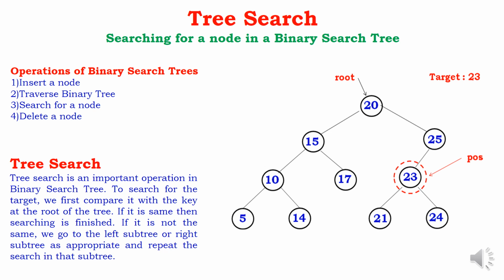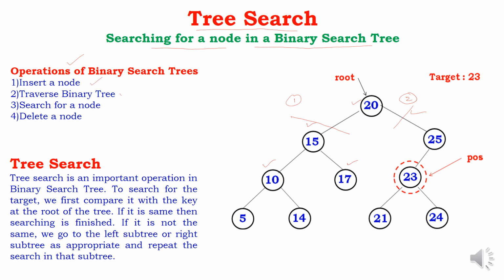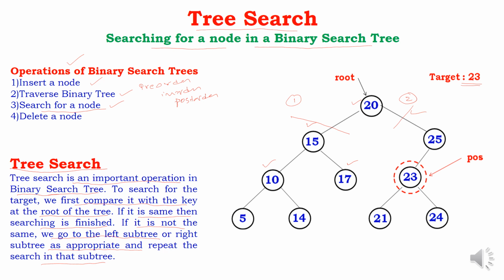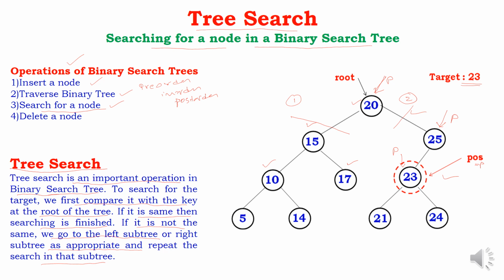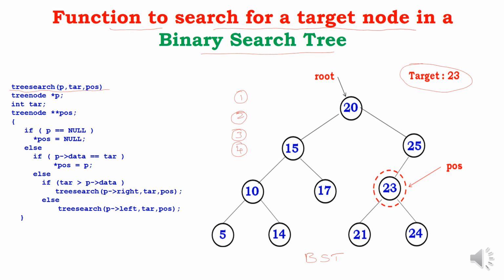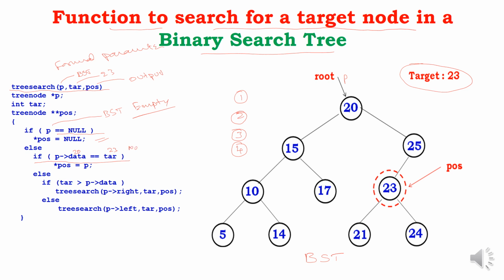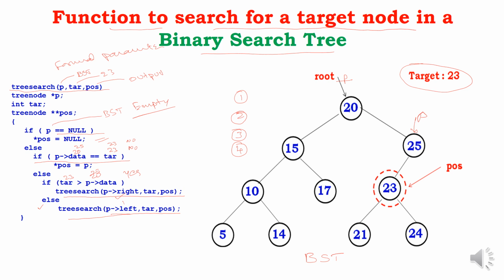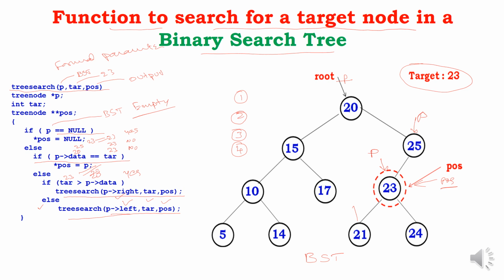Searching a node in a Binary Search Tree Treesearch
Searching a Target node in a Binary Search Tree using Tree Search Algorithm.
This function returns the position of target node if exists in a BST.